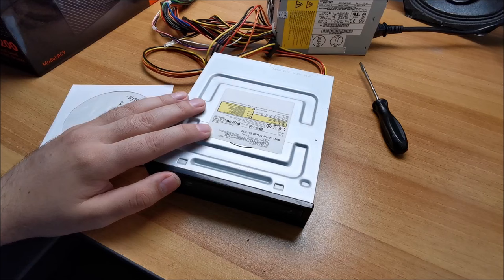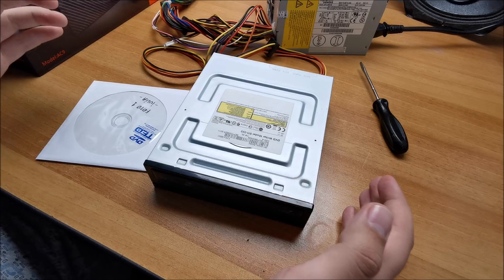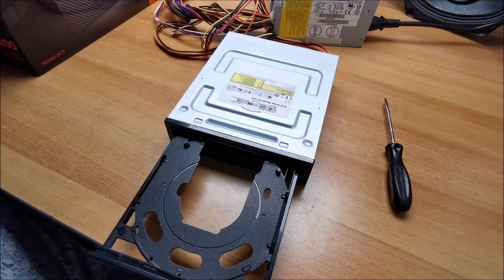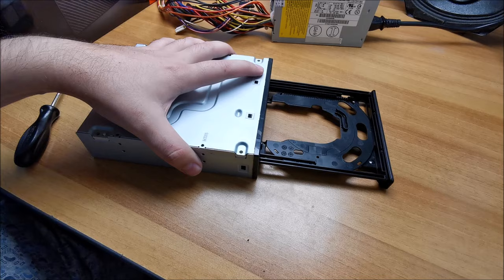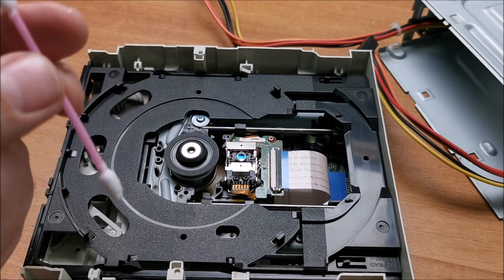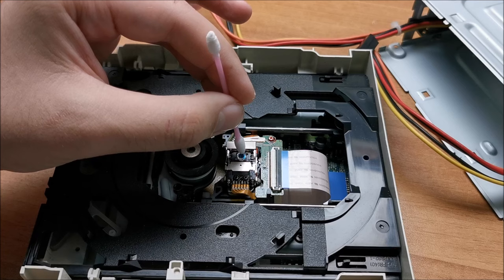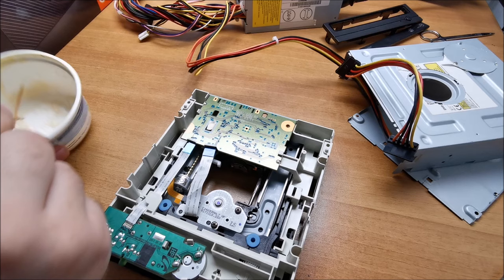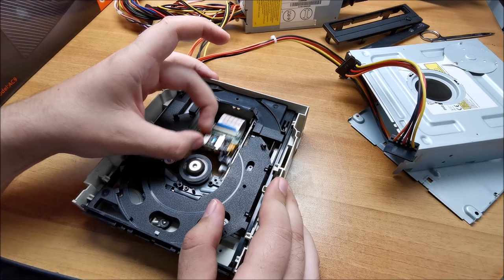How to clean an optical CD DVD drive that is not reading disks anymore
It ended up in a full tear-down... If you made it to put your DVD drive into work again, try using WinX DVD Ripper Platinum software to make a digital copy of your DVDs in 2023.